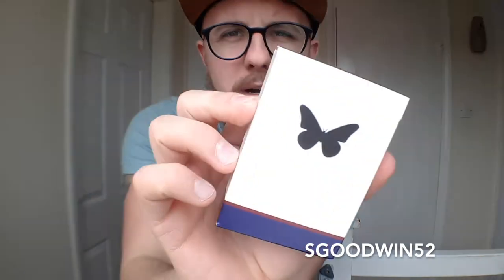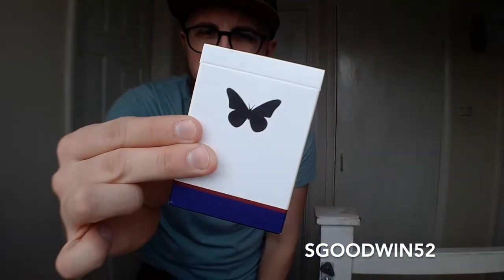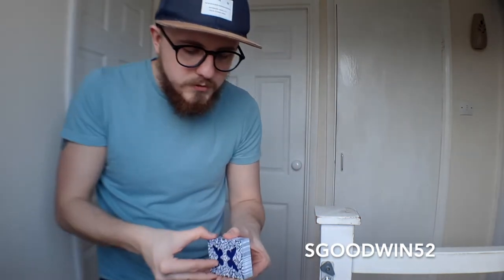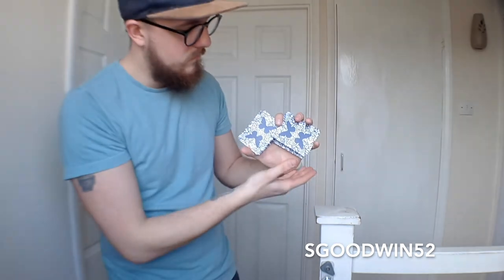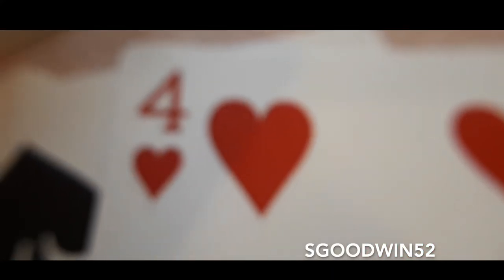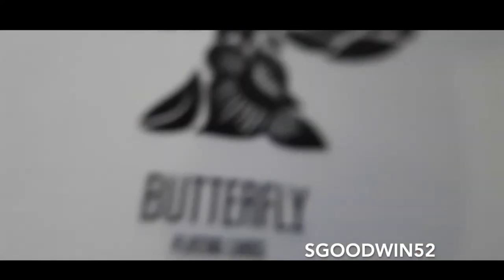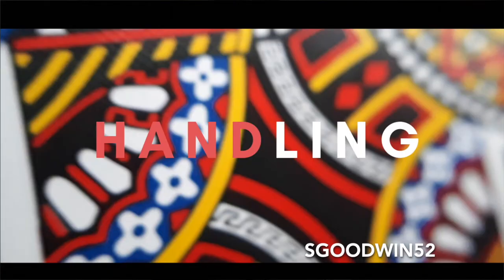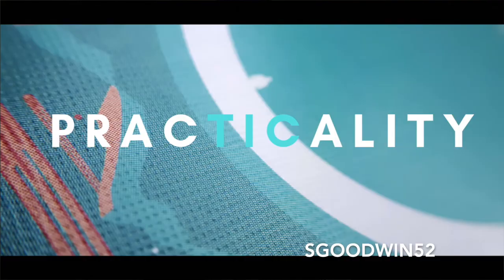REVIEW: Butterfly Second Edition Playing Card Review | sgoodwin52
Today we have the Butterly Second Edition Playing Cards by Ondrej Psenicka. These were sent to me by 52 Wonders and the full video will up on their channel soon but for now here is the abridged version.